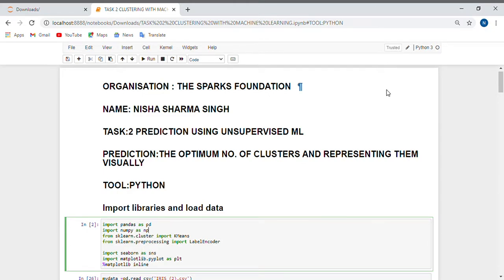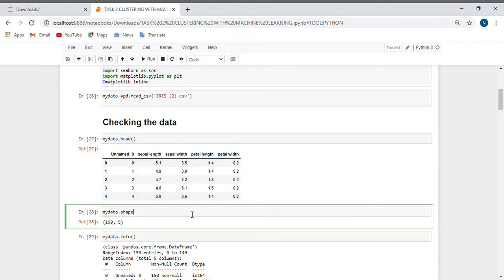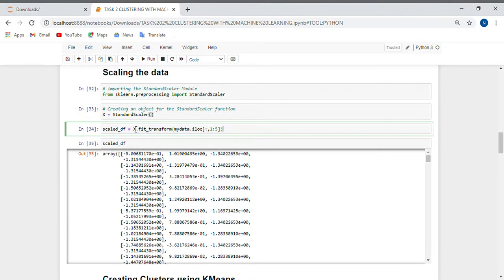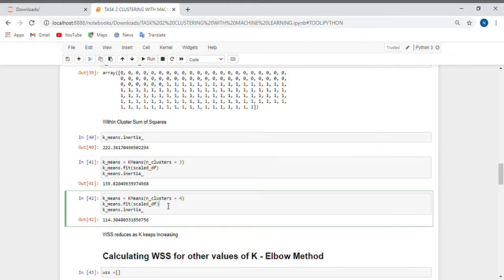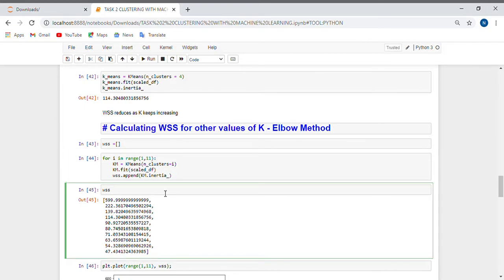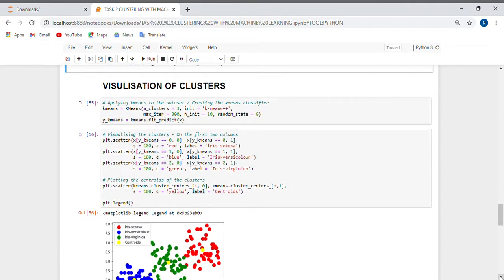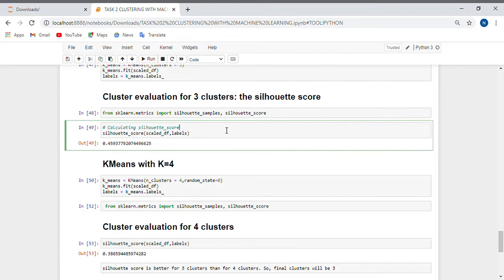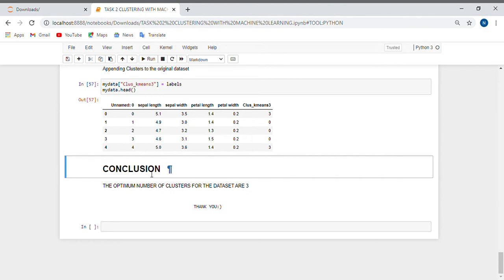TASK 2 CLUSTERING WITH MACHINE LEARNING Jupiter Notebook Google Chrome 2021 02 11 11 56 41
Hi
        This is about unsupervised learning where we have to find the optimum number of clusters for the dataset and also to visualize them graphically too.